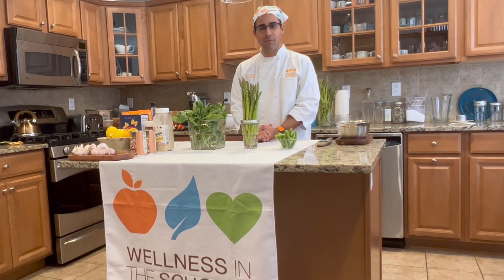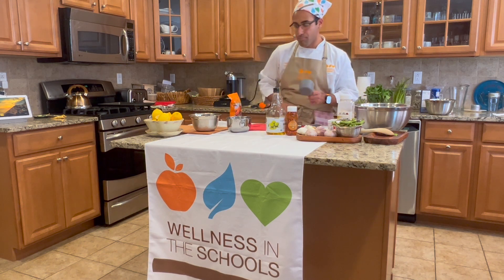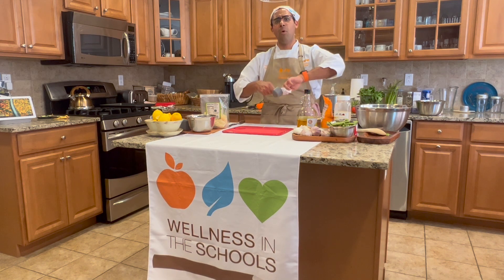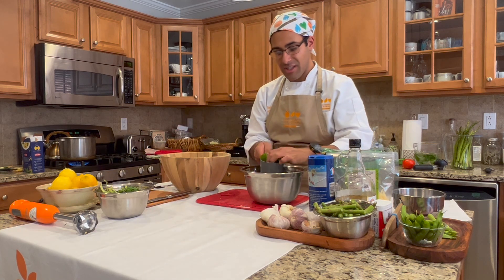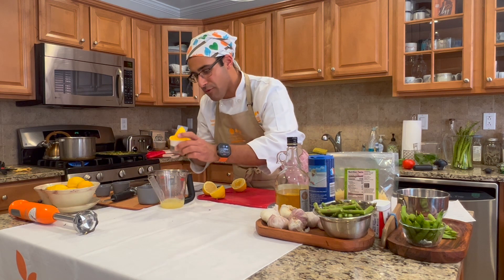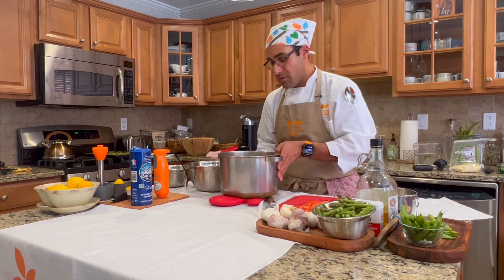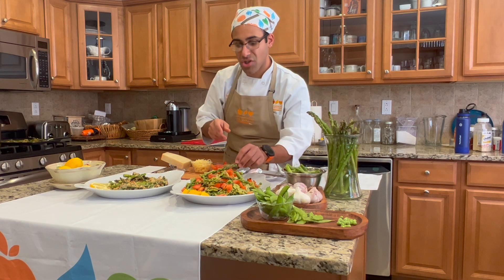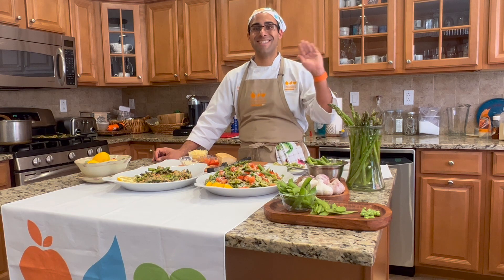A Bite Of Wellness -- Asparagus Demonstration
Chef Ricardo from Wellness in the Schools discusses the health benefits of asparagus, and demonstrates how to prepare this spring-seasonal vegetable in a main dish and as a side vegetable.